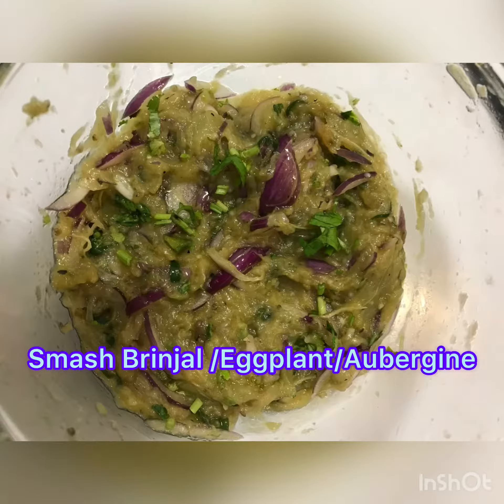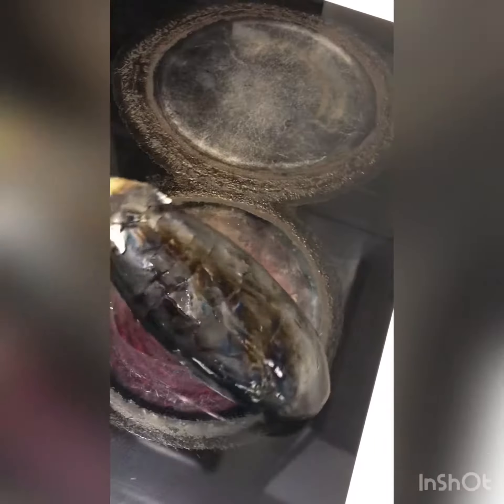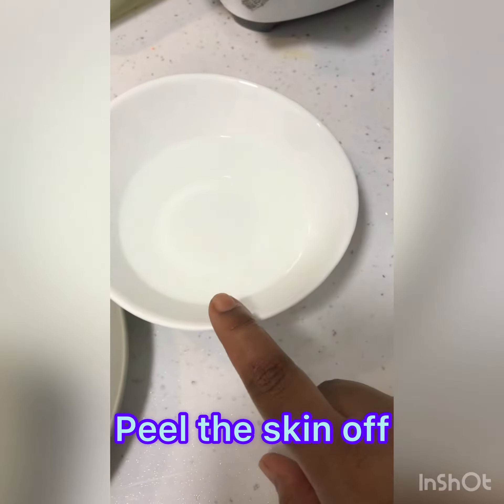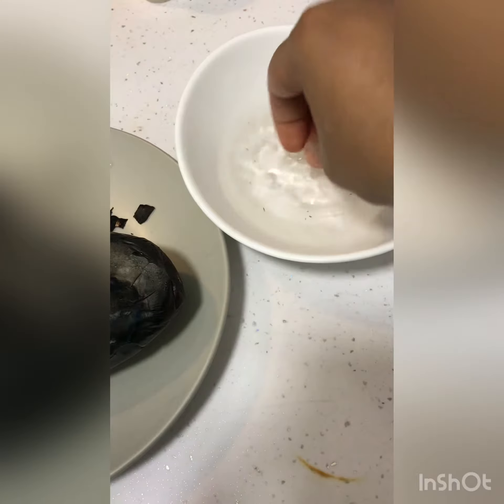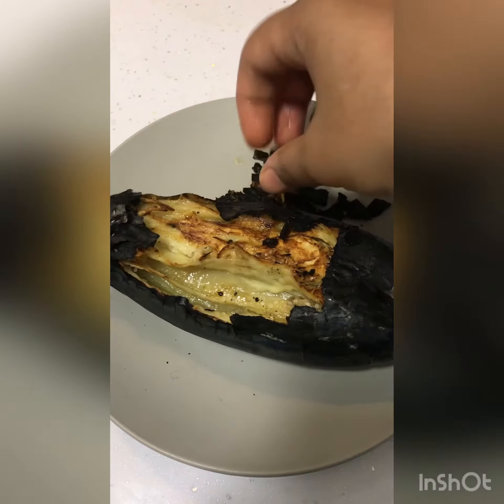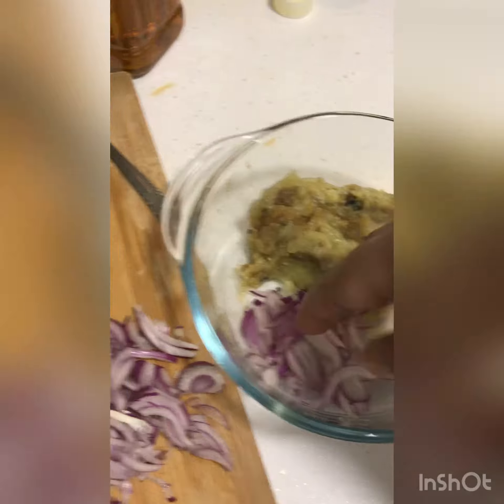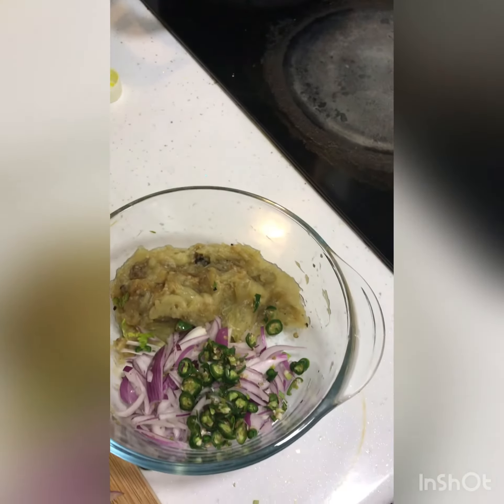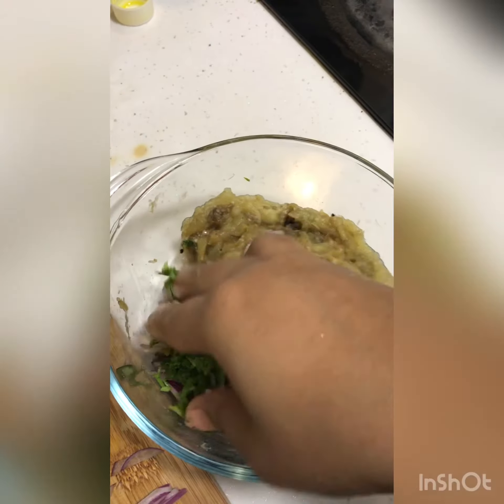Quick recipe smashed Aubergine 🍆/eggplant/brinjal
Give a try...feedback please ,in comment 👇section.